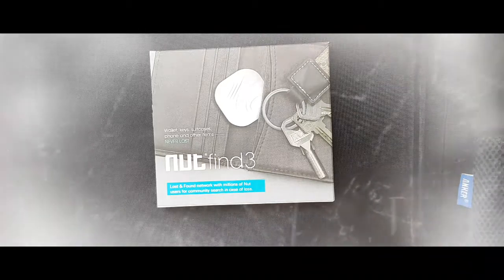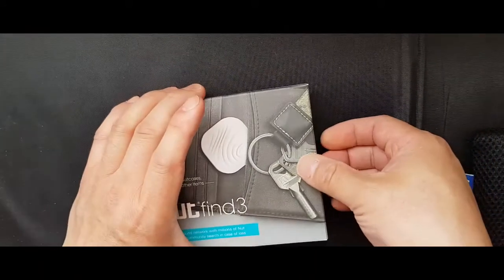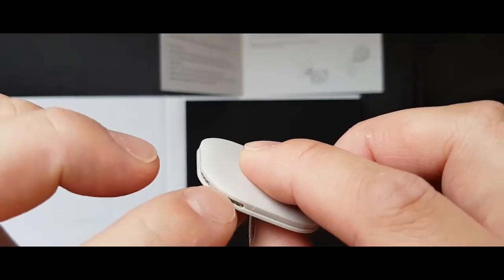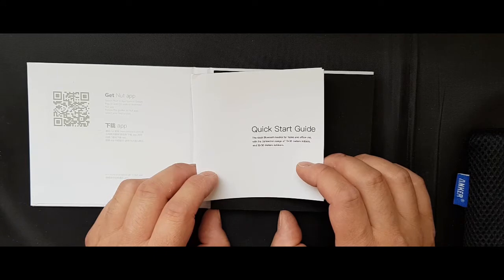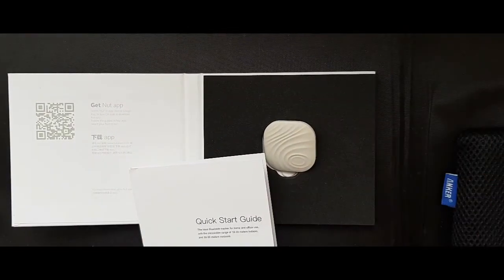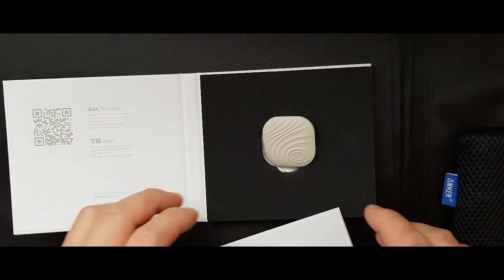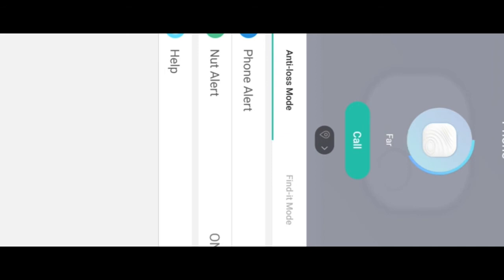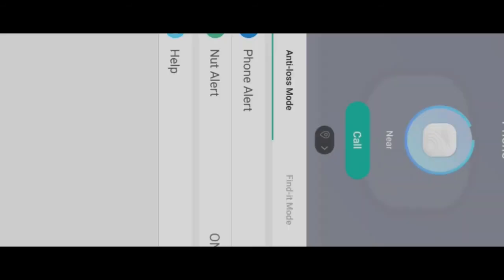NUT keyring locator